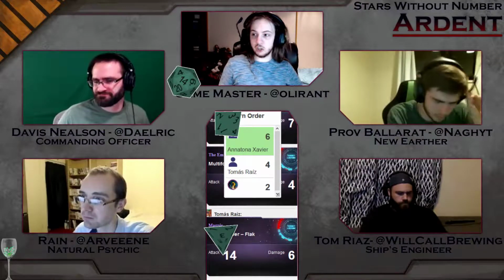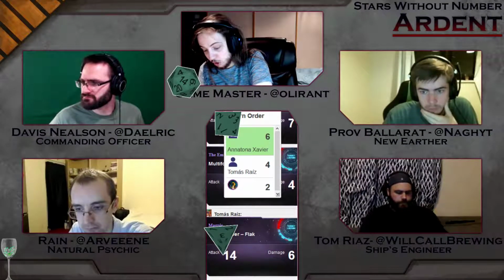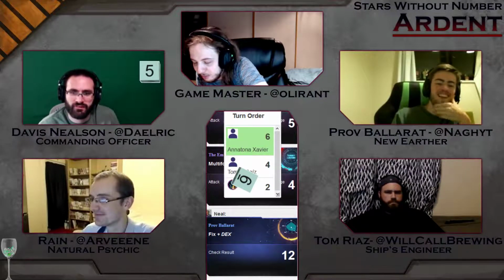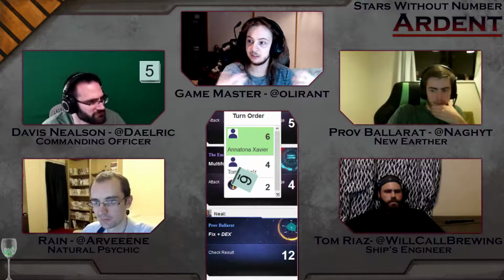Stars Without Number : Ardent - Week 6 Part 4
Who knew hauling space cargo could be so fun?

Music is used by permission from;
Tabletop Audio
CD Projekt Red

VODs aren't the best way to watch my content! Check it out live at ;

And see updates of when I'm live (and everything else) at ;